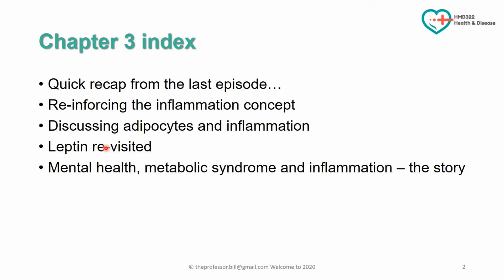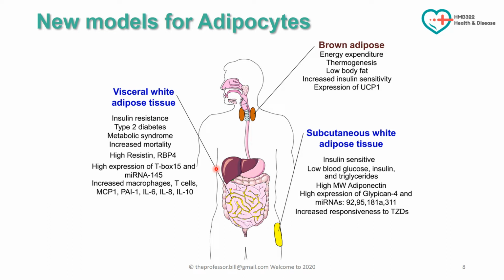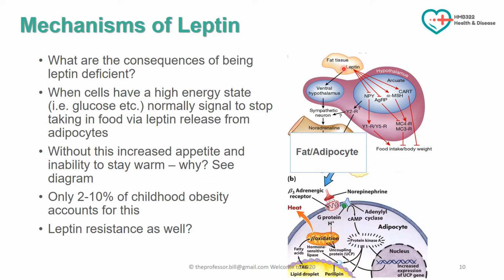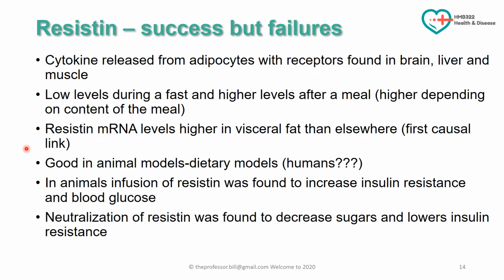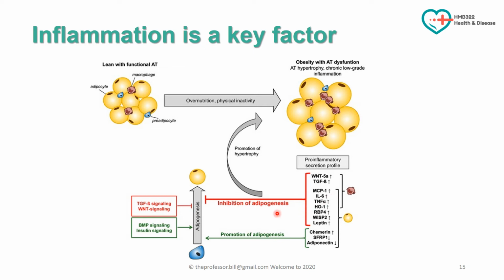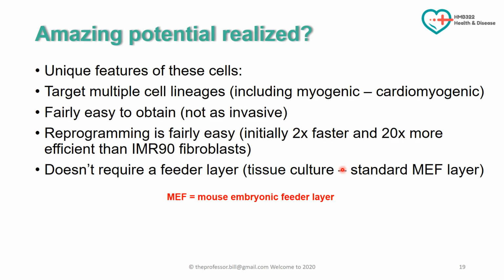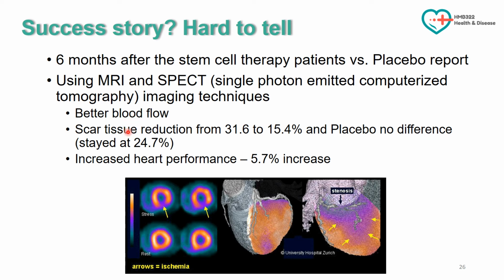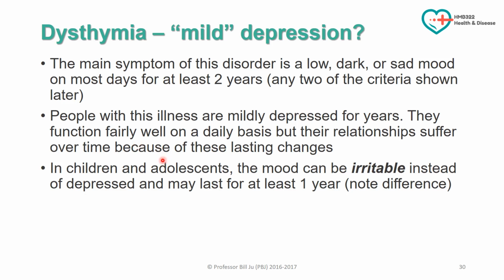HMB322 Lecture 3